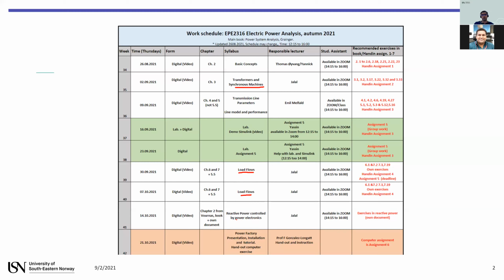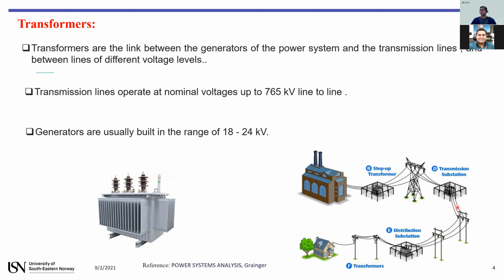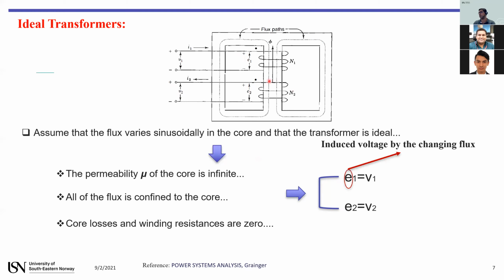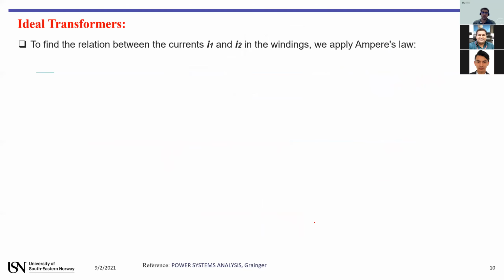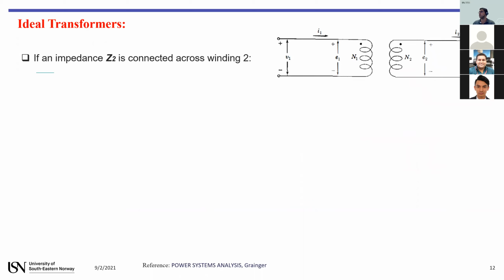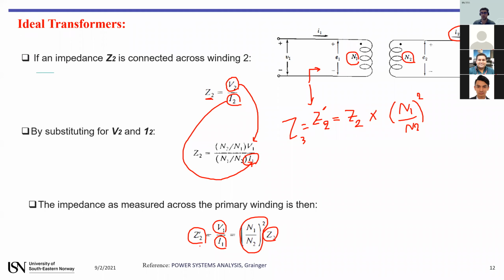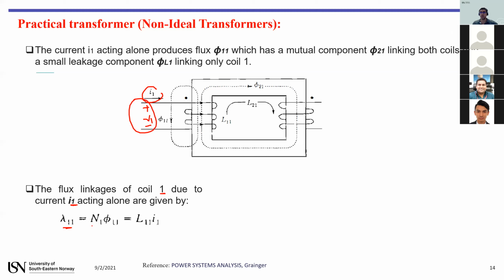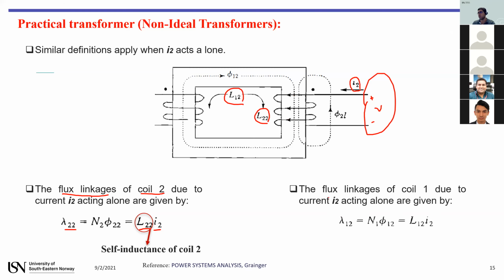02.09.2021-Transformer and synchronous machine-1-Electric power analysis(EPA)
Here I will  talk about Transformer and synchronous machine. The material was taught at USN.
Session's date: 02 September 2021.
Department of Electrical Engineering, IT and Cybernetic
University of South-Eastern Norway (USN)
Porsgrunn, Norway.